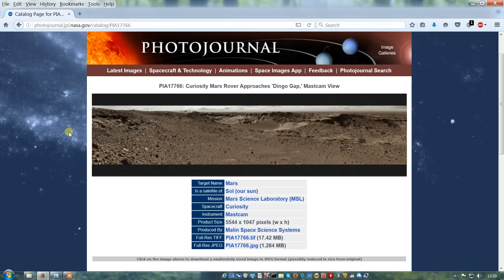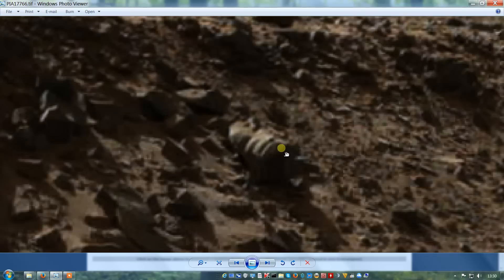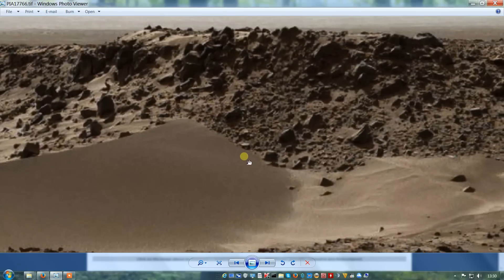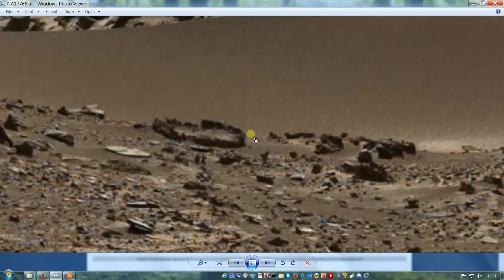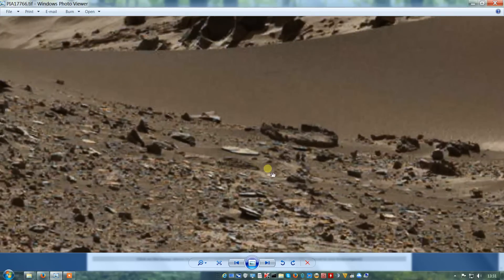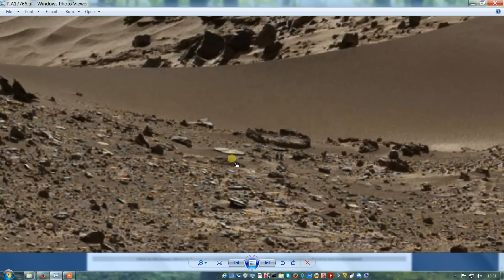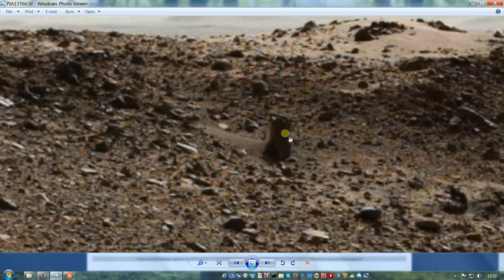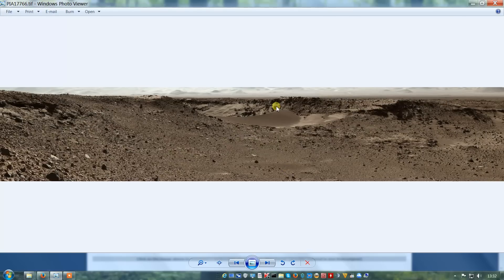Mars anomaly video 1 - Gary McKinnon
This is a brief look at some 'features' i found in 2015 from the NASA image PIA17766.

You can download the source image from the link below, i recommend downloading the .TIF format (17.42MB) for it's rich detail :

If you don't have a .TIF viewer you can download an excellent image editor/viewer here :

Apologies for the audio being in mono and me having a touch of the cold.